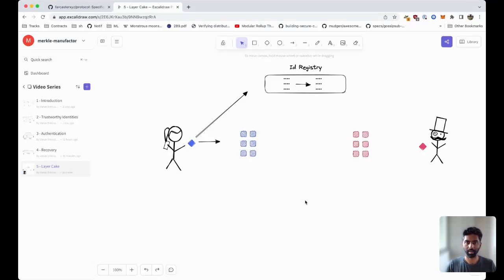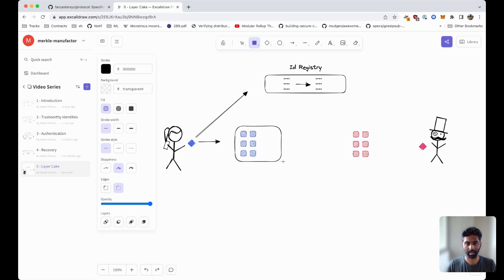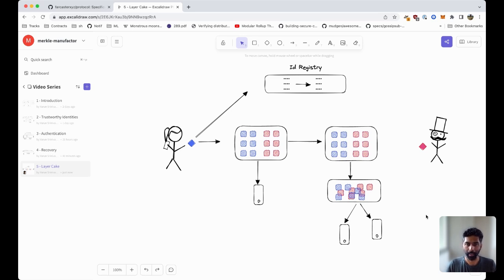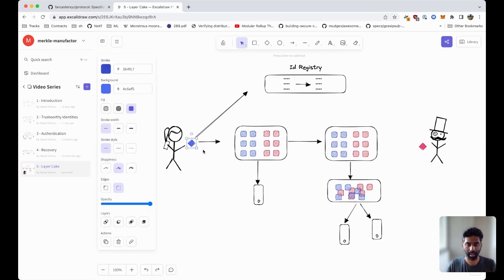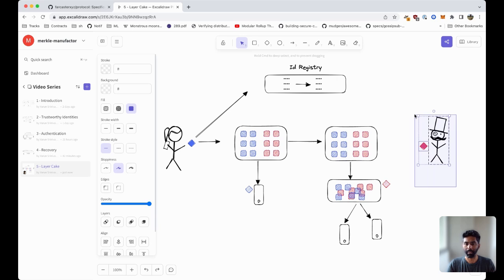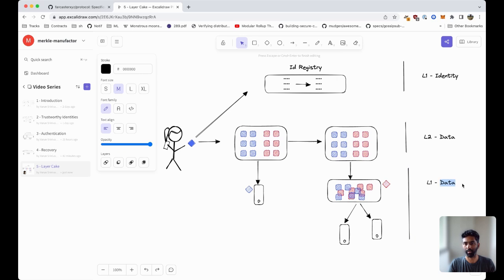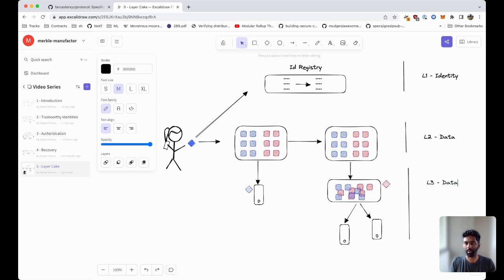Farcaster: System Overview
A walkthrough of the three layers of the Farcaster network - identity, data and applications